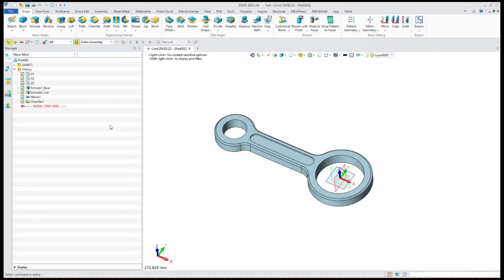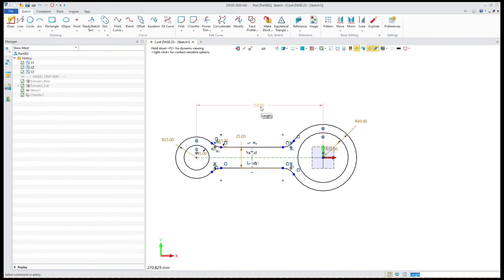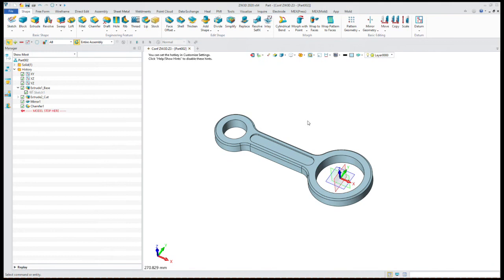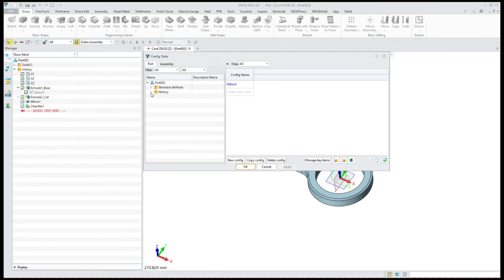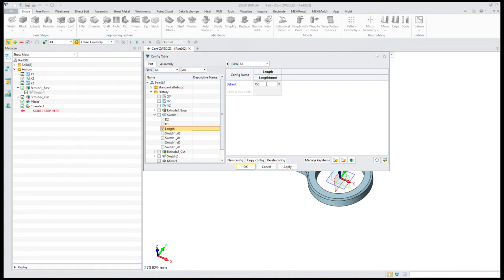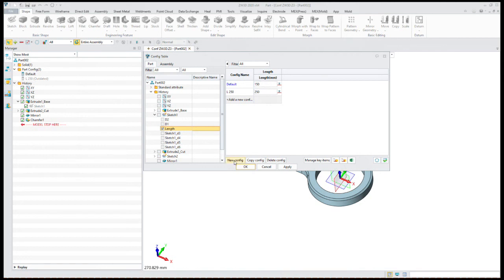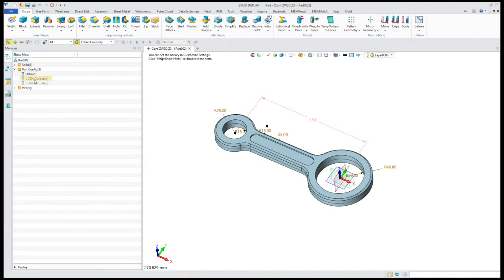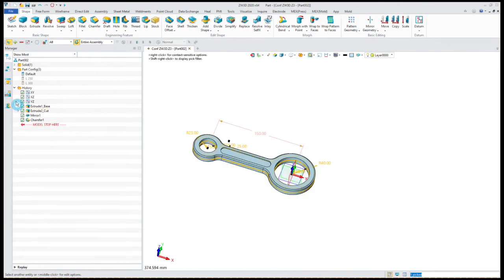ZW3D - Part Configurations | Learn to CAD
Welcome to a quick tip about part configurations here at the engineering school.

Practice makes perfect, so if something is difficult and you don't quite understand it, go back and do it all over again a few times and you'll see that you'll get the hang of it.

You don't have to do all the details the first time if you think it's complicated. Just follow along and see what we can create.

(AD: We put AD in the video and here, even though we don't get paid to do these videos. We do get the program for free making it possible to do these videos for free for you guys. Therefore we just want to make sure everything is done properly and being extra careful.)